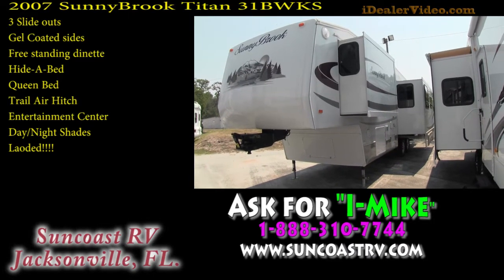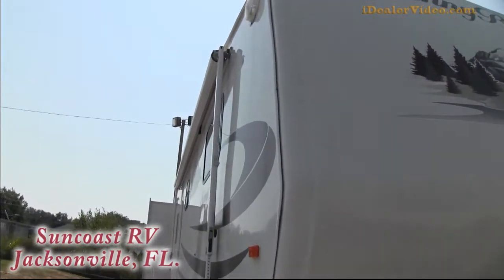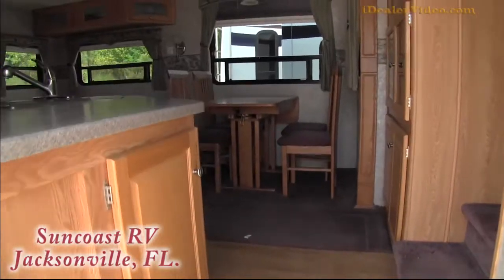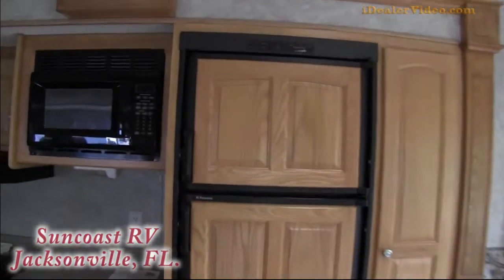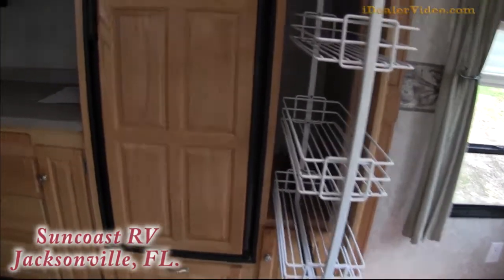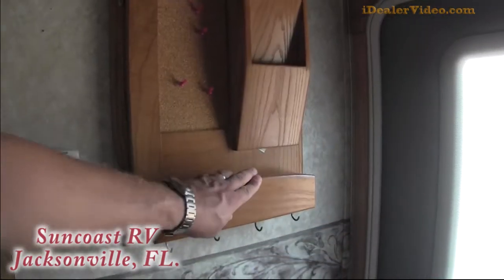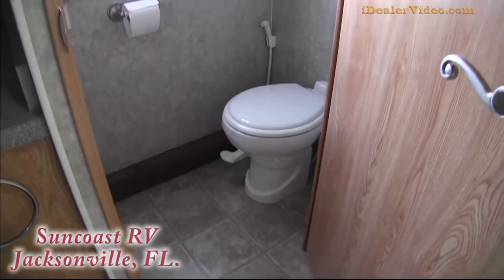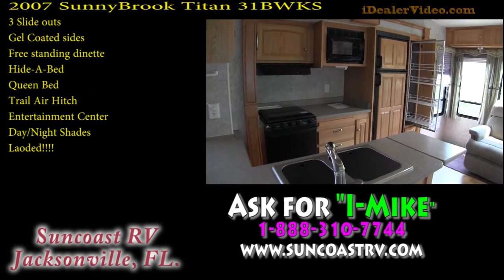2007 SunnyBrook Titan 31bwks fifth wheel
2007 SunnyBrook Titan 31bwks 31